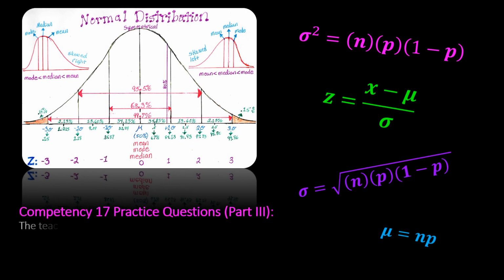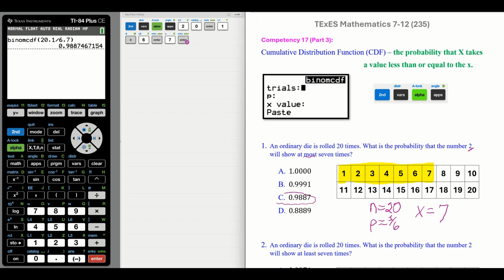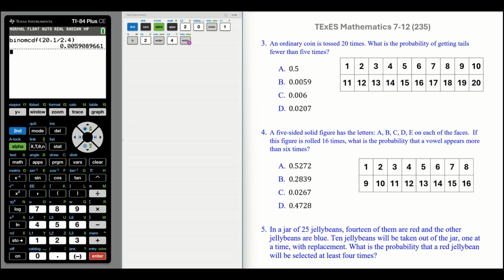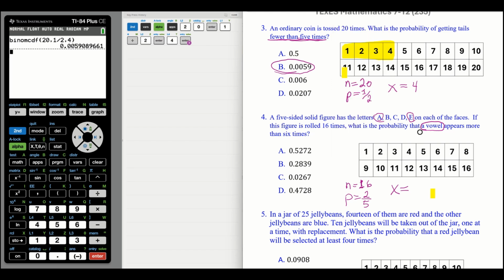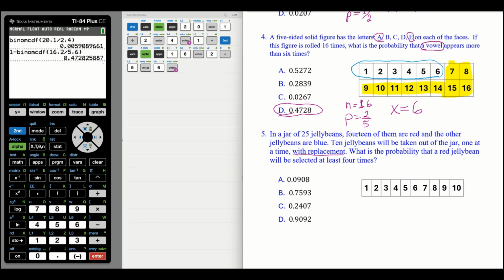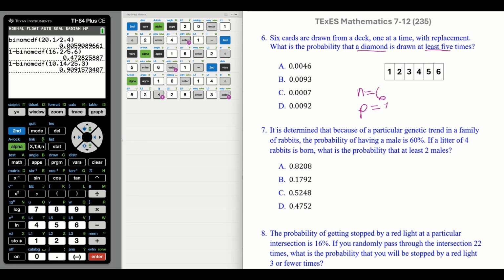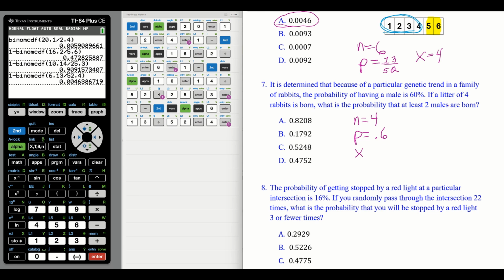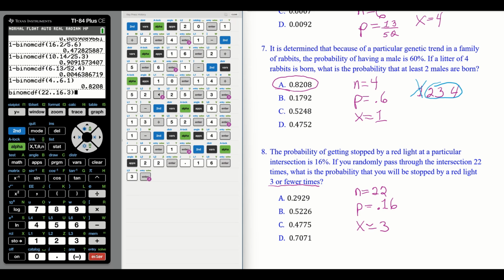TExES 7-12 (235) Math Exam Competency 17: Part 3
*  Cumulative Distribution Function (CDF),
* TI-84 binomcdf()

review textbooks.